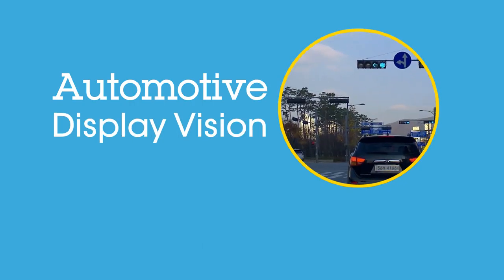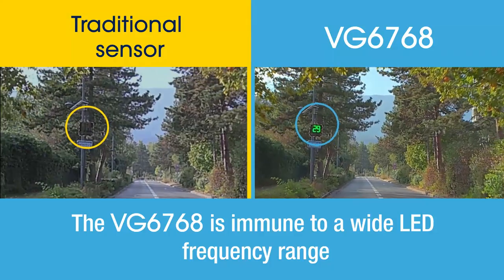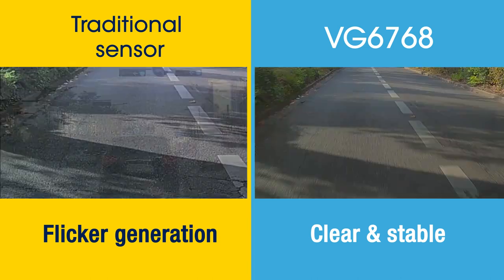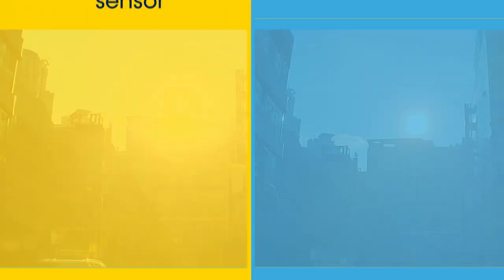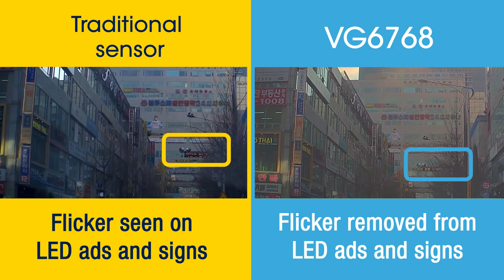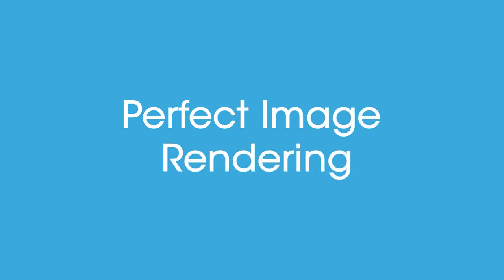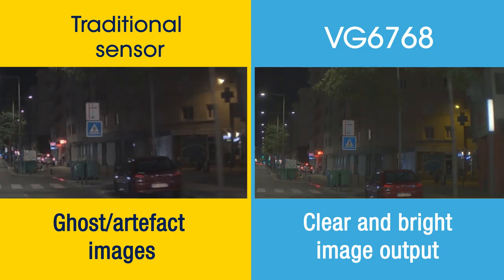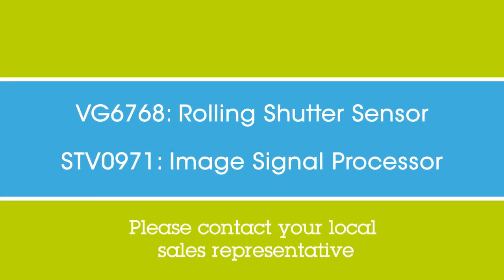Automotive Display Vision - VG6768 sensor & STV0971 ISP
This is a sneak peek at our recently launched Automotive Camera Solutions: HDR LED Flicker-Free sensor and ISP--VG6768+STV0971 applied in e-mirror and ADAS systems. The latest imaging sensor VG6768 boasts a 145dB HDR, which is much higher than the industry-wide average of 120dB, combined with full immunity against LED light flicker.  A powerful combination indeed!

If you would like more information on these products, please contact your local STMicroelectronics sales representative.